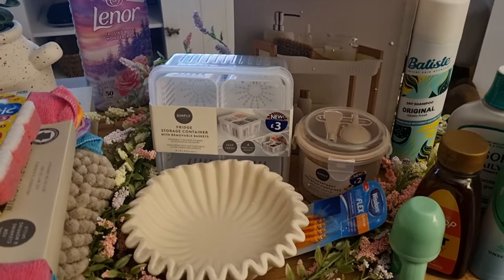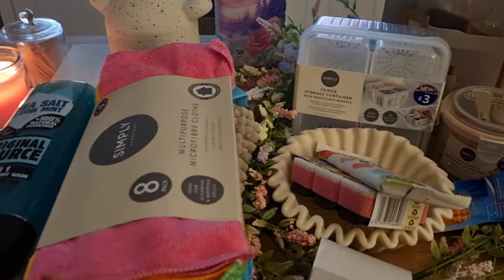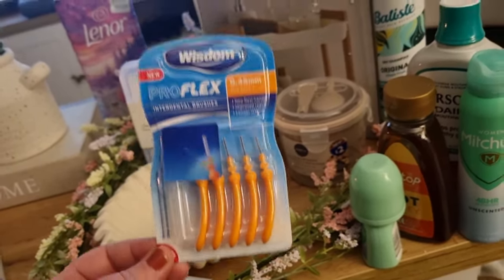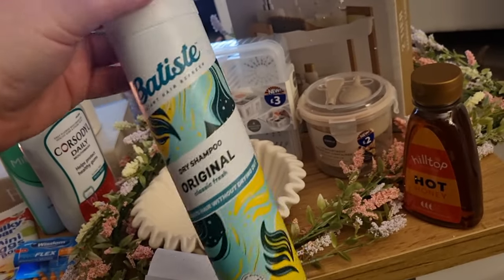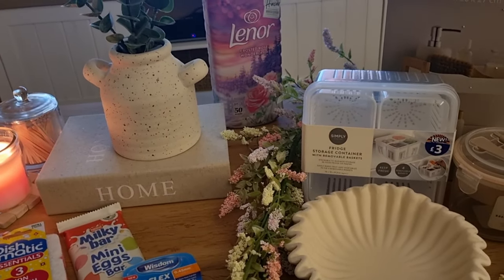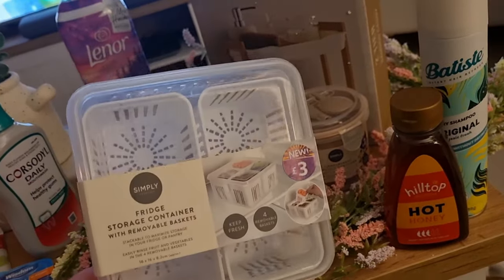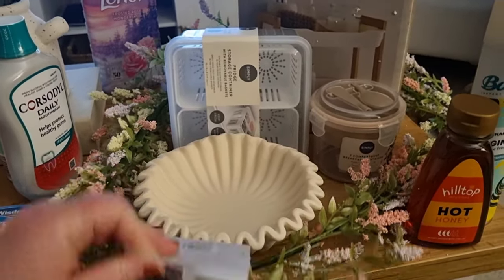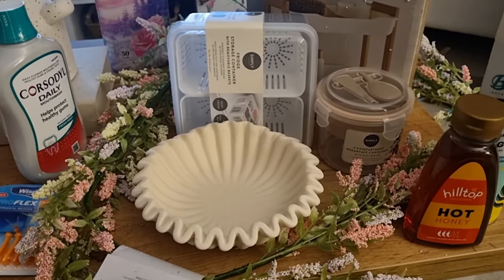SUPER QUICK & VERY SPRING LIKE B&M BARGAINS HAUL 🩷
OK, so with this one I couldn't resist the garland (all 1.4m of it) 🤣 Even if it covered my car in fake pollen 🤭

Grab a coffee & I hope you enjoy seeing what's new in B&M!

Happy Easter & Happy Bank Holiday you lovely people 🩷